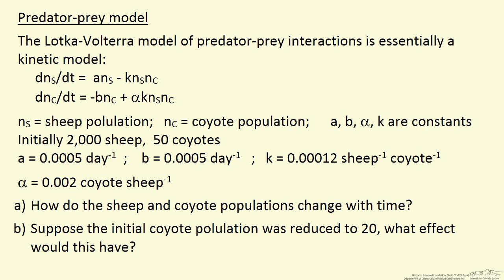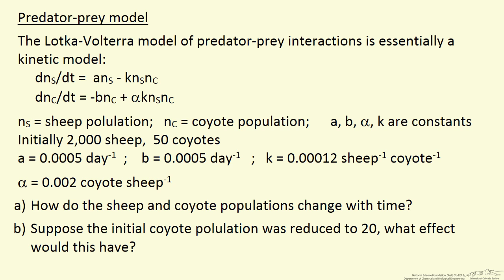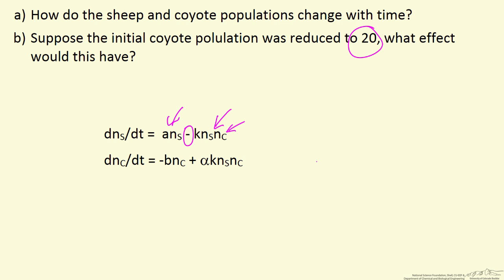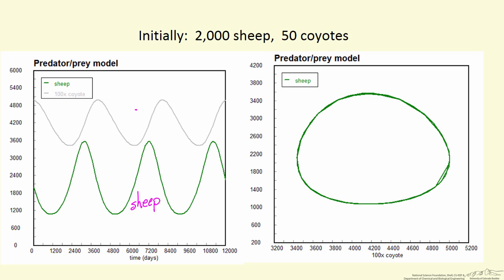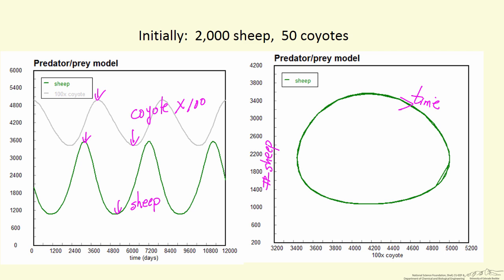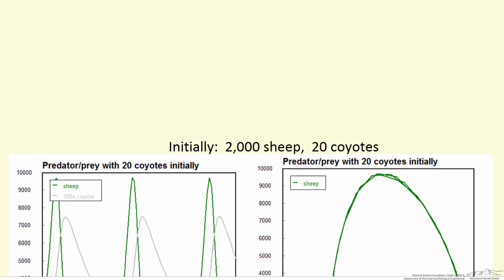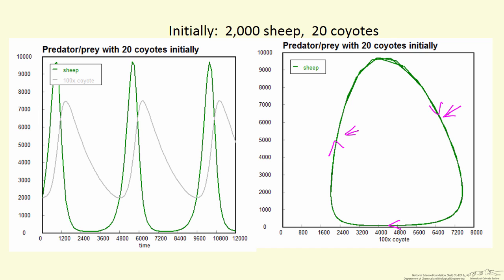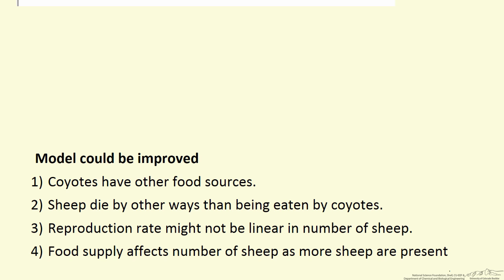Predator-Prey Model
A simple model of the interaction between predator and prey that is set up very similarly to a kinetics model of a system with multiple reactions. Made by faculty at the University of Colorado Boulder, Department of Chemical and Biological Engineering.